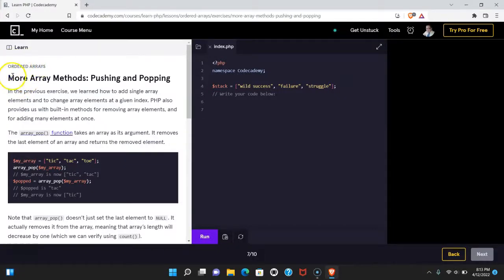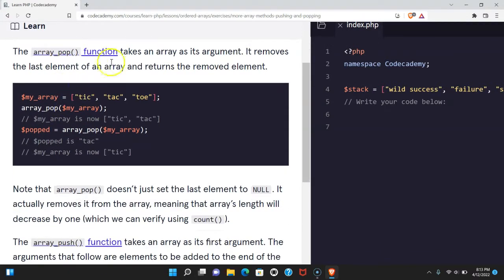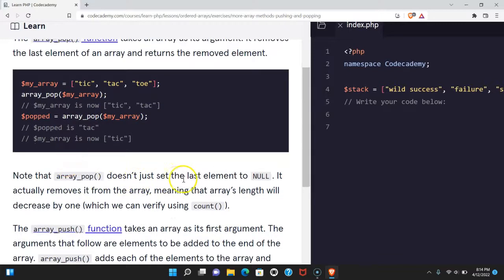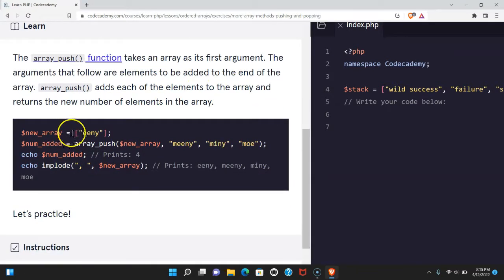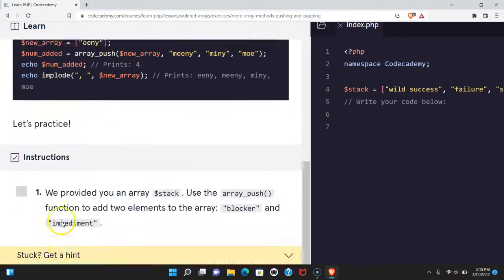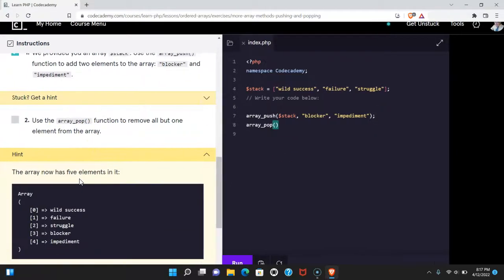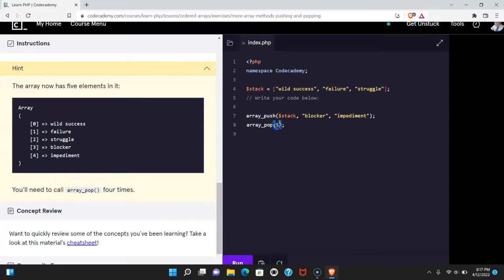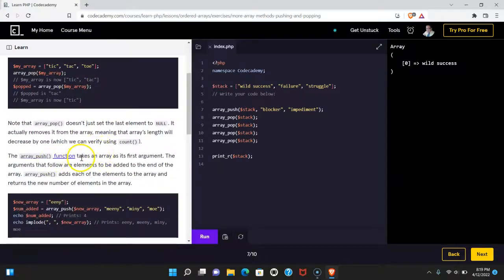PHP, Add Element to End of Array, array_push Method, Remove Element in Array with array_pop Method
In this PHP programming tutorial, we take a look at, PHP, Add Element to End of Array, array_push Method, Remove Element in Array with array_pop Method.  This is based on Codecademy's Learn PHP course.  We are in the "Ordered Arrays" section, the lesson is "More Array Methods: Pushing and Popping".  This lesson teaches us how to remove the last element in an array using the array_pop() function.  The array_pop() method will take an array as an argument.  It will then remove the last element of the array and then returns the removed element.  We also learn that it array_pop will not return NULL for the last element, but will actually remove the value from the array completely.  We then learn how to add an element to the end of an array using the array_push() function.  The array_push() method in PHP allows us to add a value to the end of an array.  The array_push function will take an array as the first argument, the arguments after that are the elements we want to be added to the end of the array.  Once we run array_push it will return the new number of elements in the array.  Learning how to use PHP array methods is key to becoming a skilled PHP developer.  Practice using PHP array methods and master them.